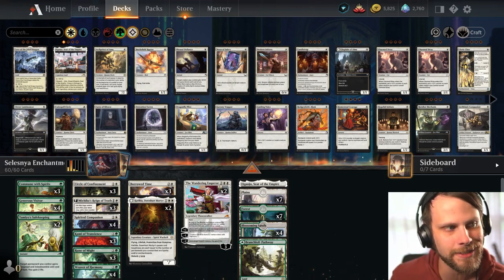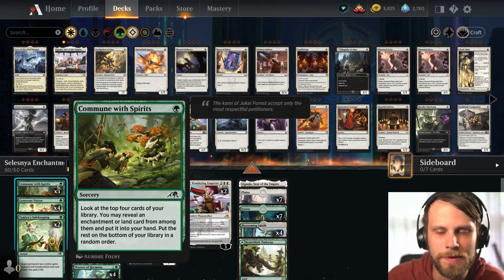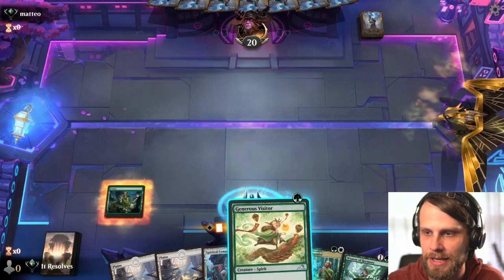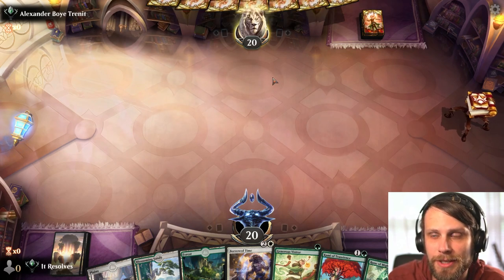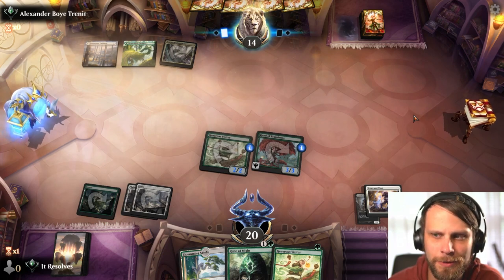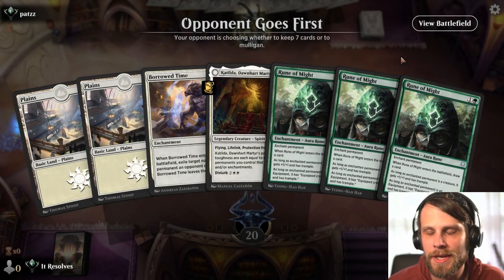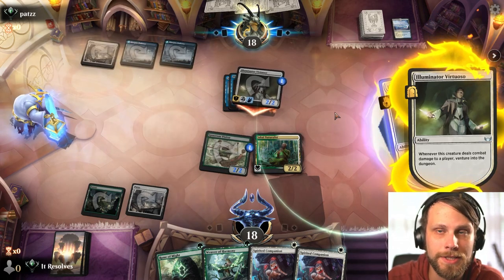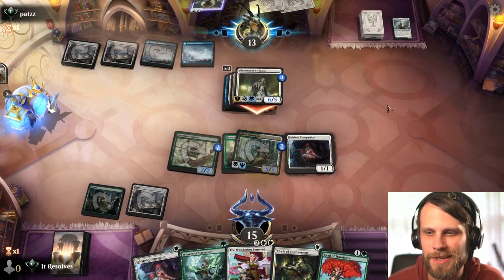MTG Arena | Streets of New Capenna Standard | Selesnya Enchantments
Today we jump into MTG Arena and Streets of New Capenna Standard with one of the top tier decks of the format, Selesnya Enchantments! This is a streamlined and low-down version of the deck looking to win extremely quickly. Let's see if we can get some wins!

Deck
4 Spirited Companion (NEO) 38
3 Kami of Transience (NEO) 197
7 Plains (SNC) 263
4 Jukai Naturalist (NEO) 225
4 Weaver of Harmony (NEO) 213
3 Rune of Might (KHM) 191
2 Katilda, Dawnhart Martyr (VOW) 21
3 Circle of Confinement (VOW) 7
1 Branchloft Pathway (ZNR) 258
4 Generous Visitor (NEO) 185
3 Michiko's Reign of Truth (NEO) 29
3 Commune with Spirits (NEO) 180
3 Borrowed Time (MID) 6
2 The Wandering Emperor (NEO) 42
4 Blossoming Sands (NEO) 265
7 Forest (SNC) 271
1 Eiganjo, Seat of the Empire (NEO) 268
2 Tamiyo's Safekeeping (NEO) 211

0:00 Deck Tech
2:46 Game 1
4:33 Patreon & Game 2
7:55 Game 3
12:00 Game 4
19:44 Wrap-Up